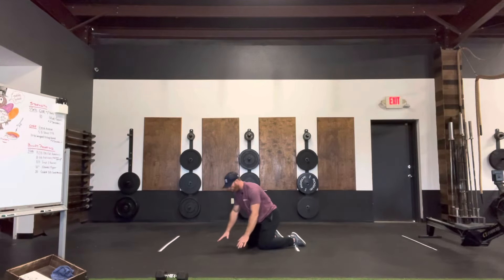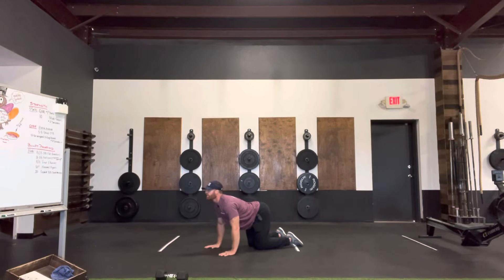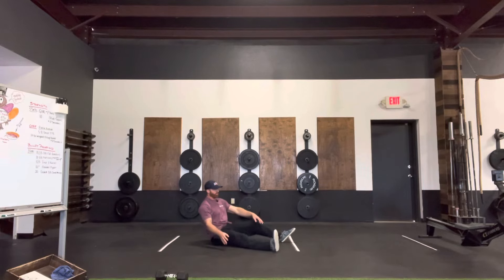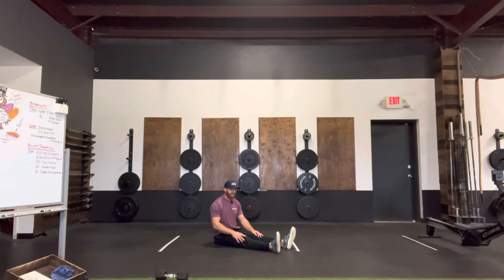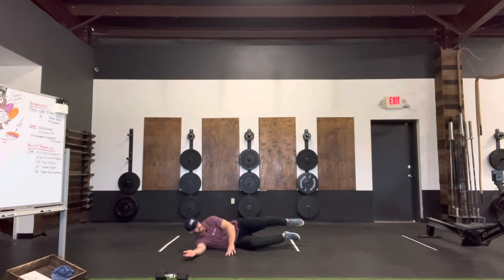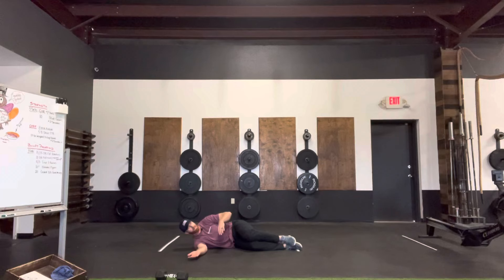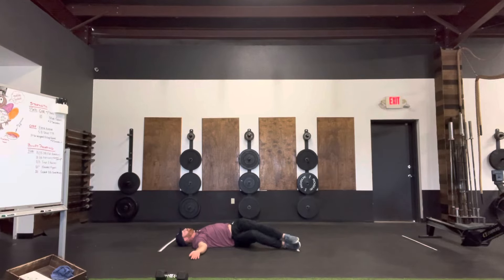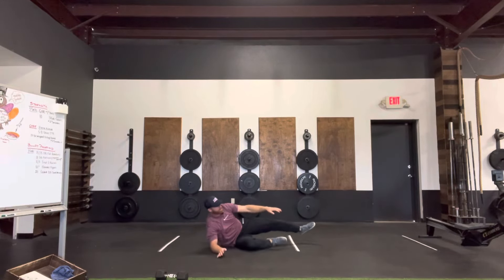11-28-22 Cool Down